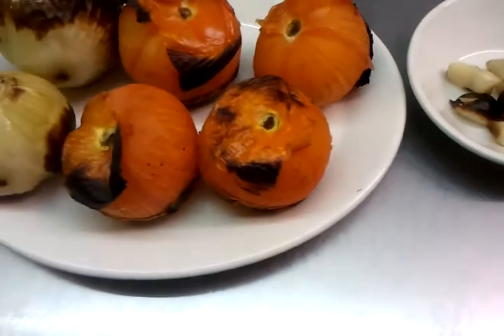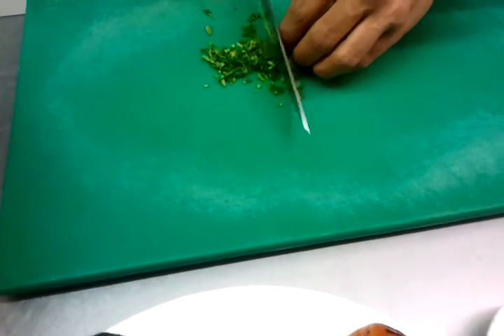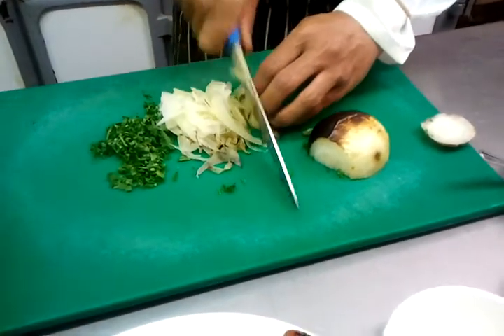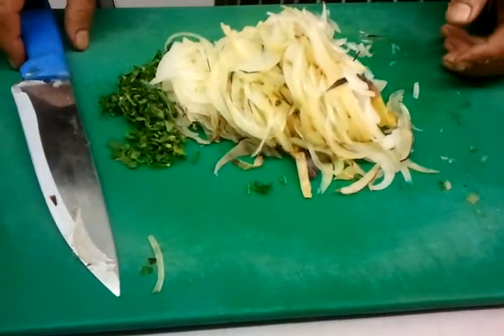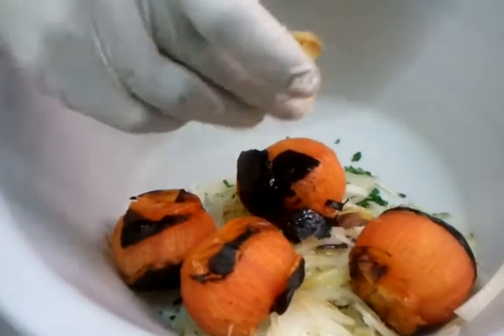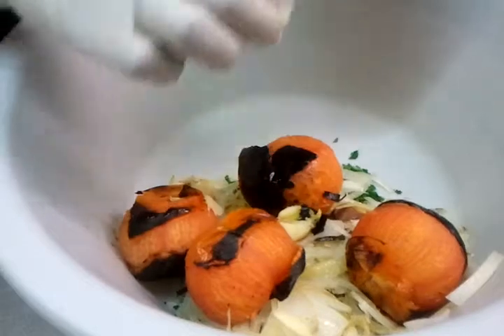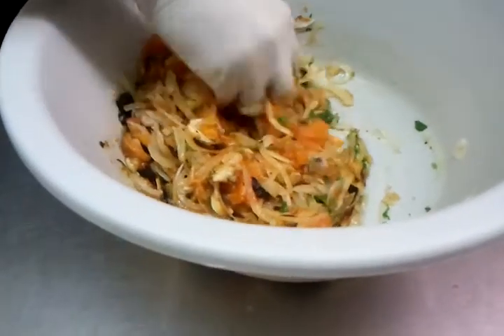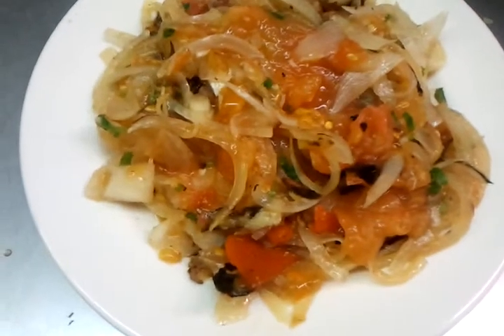Bengali tomato chutney-Indian restaurant cooking -Indian Cooking - Pabda20-part 2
recipe of Bengali tomato chutney quick and simple recipe from Bangladesh you can serve with main meals.